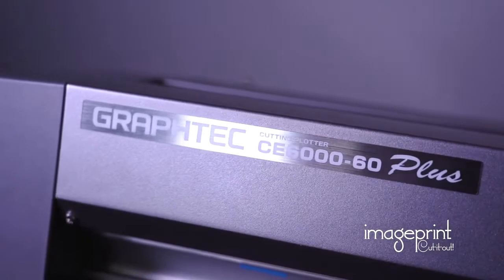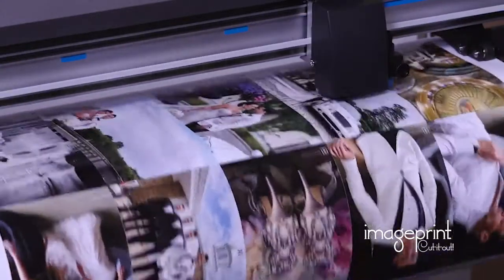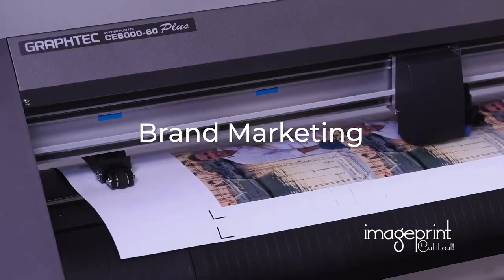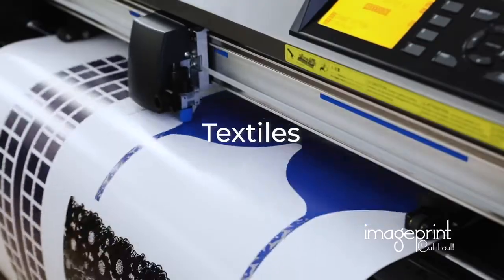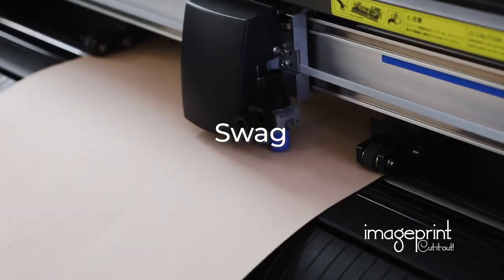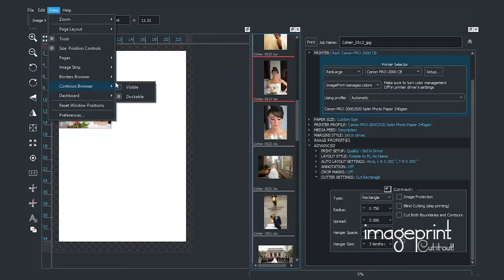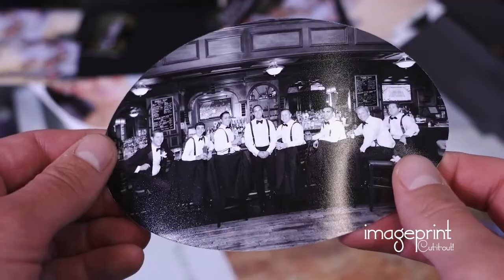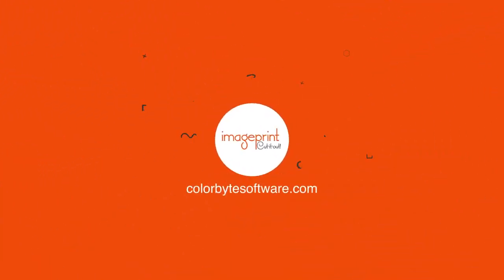ImagePrint Red Overview